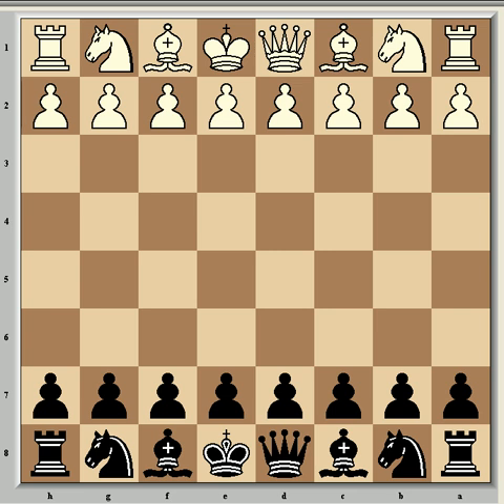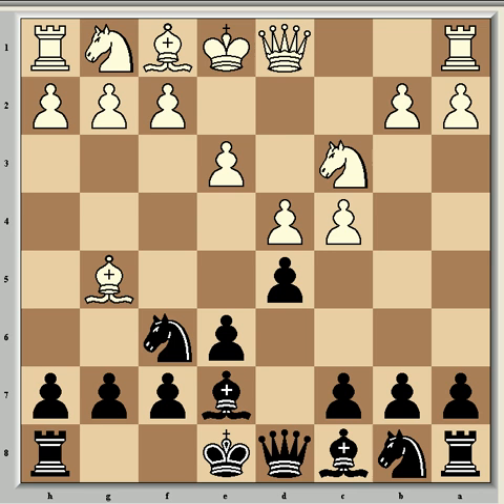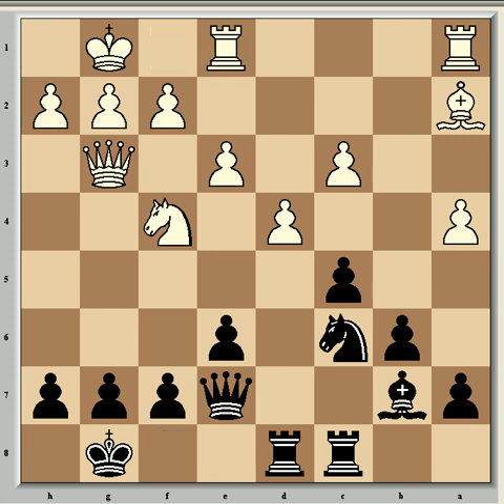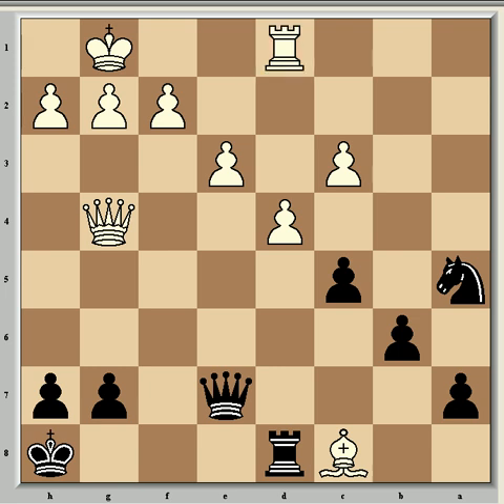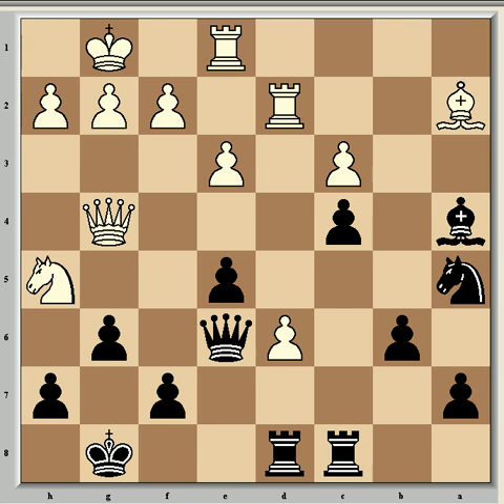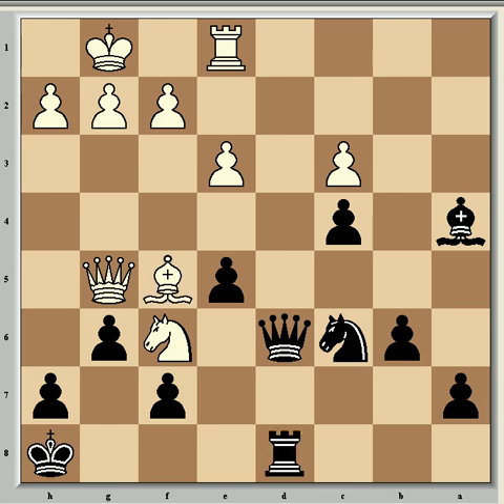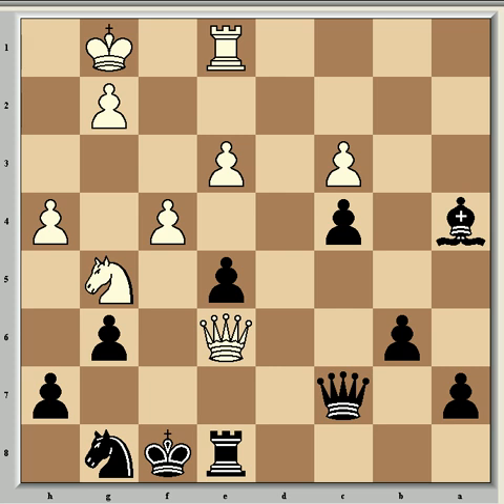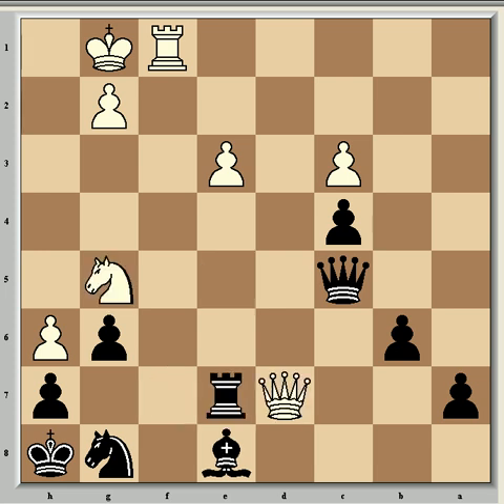Frank Marshall Vs. Jose Raul Capablanca, 1909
A brilliant display of defence from chess genius and future World Champion Capablanca.